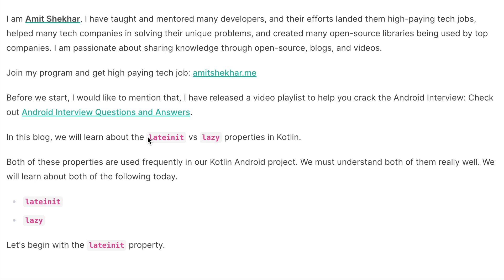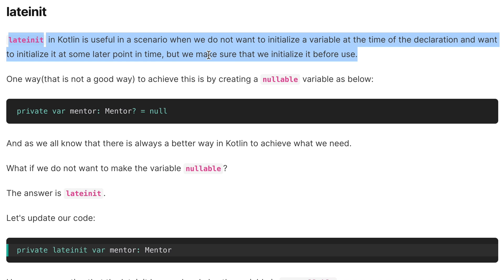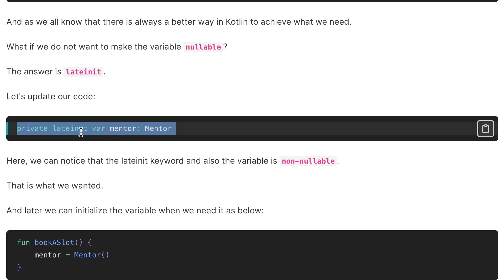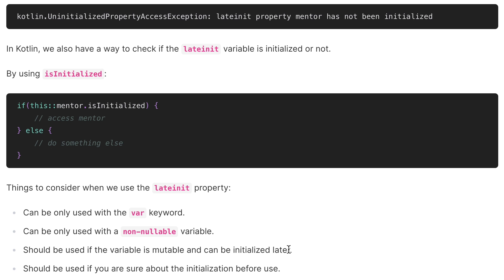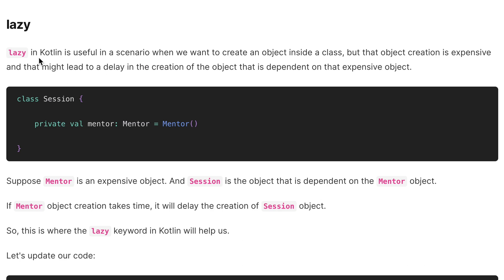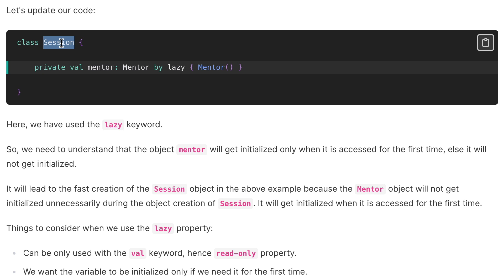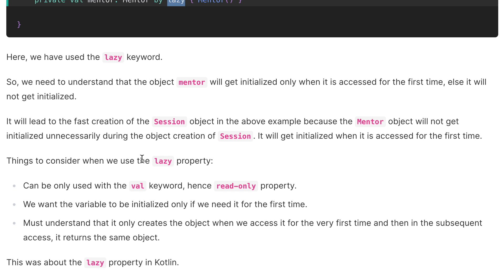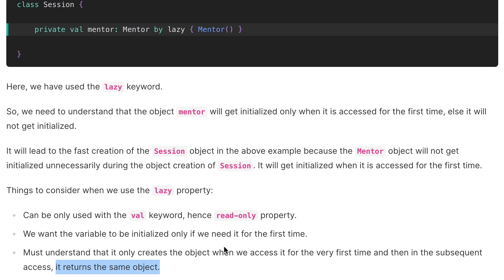lateinit vs lazy in Kotlin | Amit Shekhar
Question: lateinit vs lazy in Kotlin
Answer: Discussed in the video. In this video, we will learn about the lateinit vs lazy properties in Kotlin. Both of these properties are used frequently in our Kotlin Android project. We must understand both of them really well.

Hi, I am Amit Shekhar, I have taught and mentored many developers, and their efforts landed them high-paying tech jobs, helped many tech companies in solving their unique problems, and created many open-source libraries being used by top companies. I am passionate about sharing knowledge through open-source, blogs, and videos.